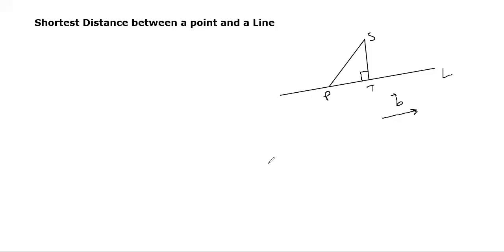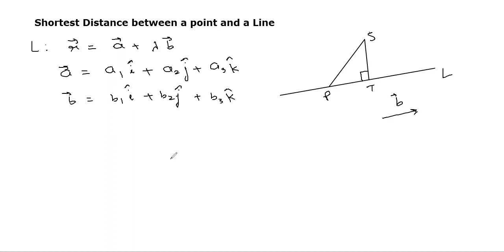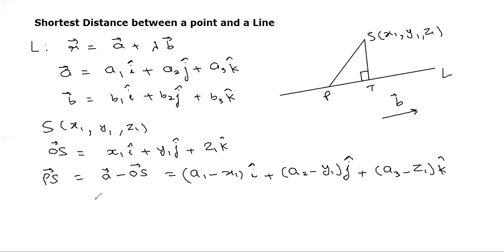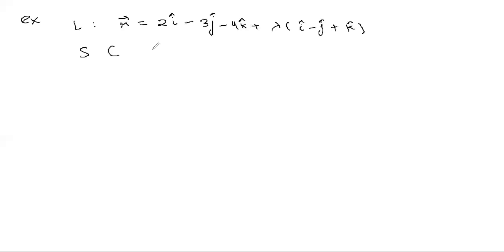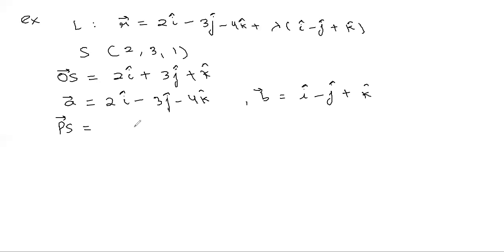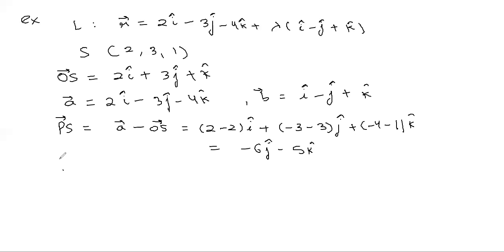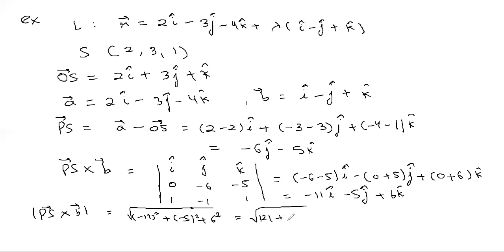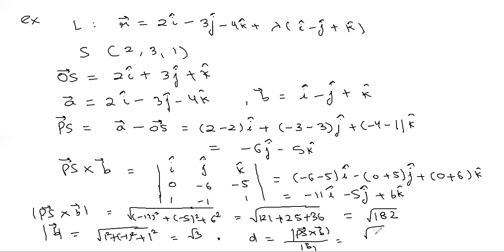Shortest Distance between a point and a line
Perpendicular Distance between a point and a line
Shortest Distance between a point and a line in 3D